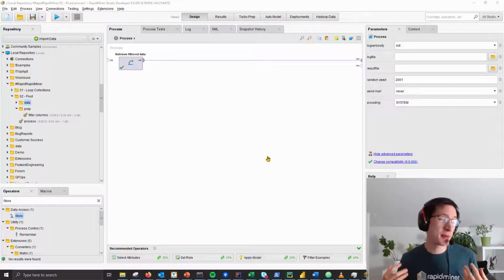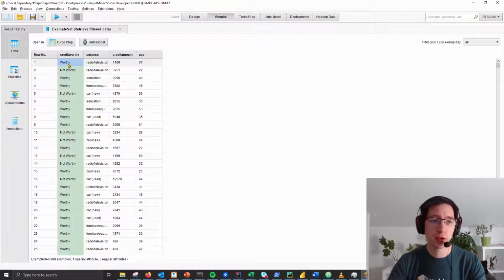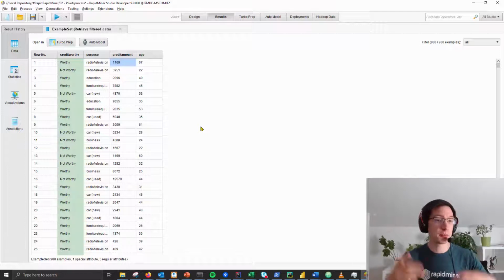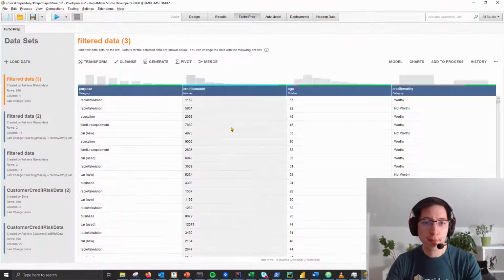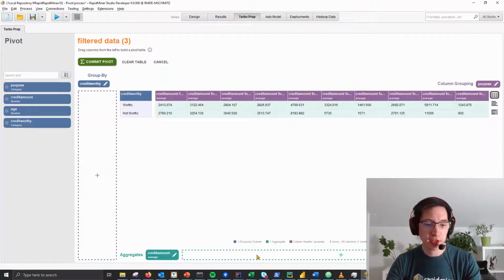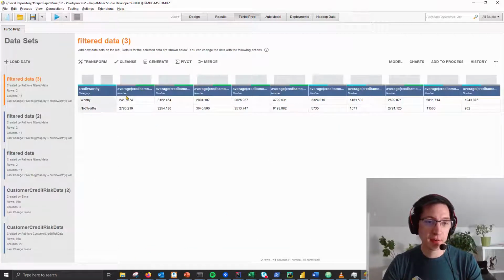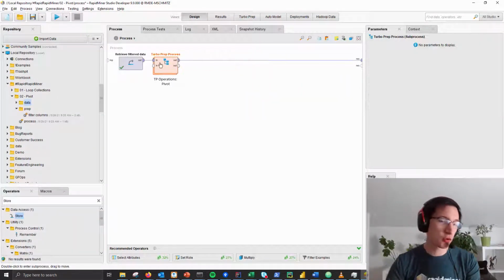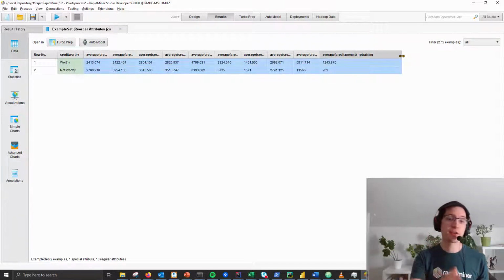Rapid RapidMiner [Episode 2] - Pivot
In this session, we'll be talking about the difficulties of pivot tables and tricks to make it easier.